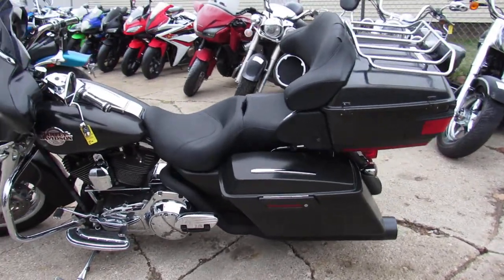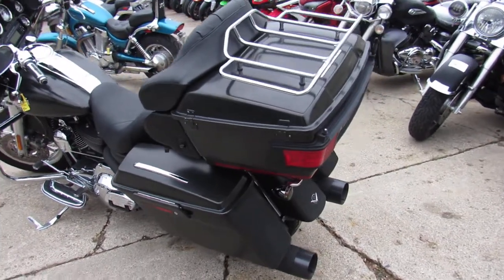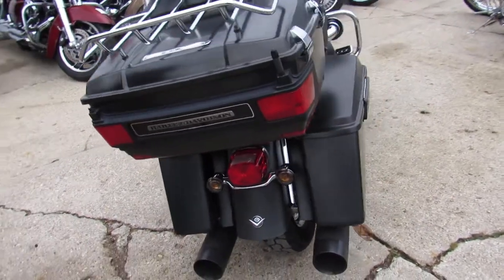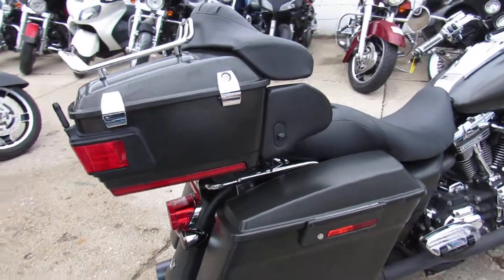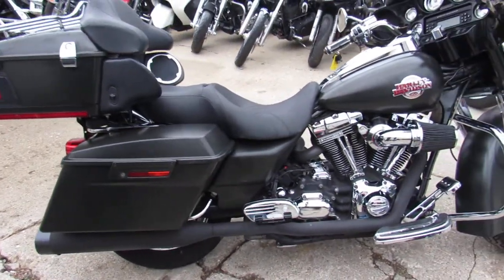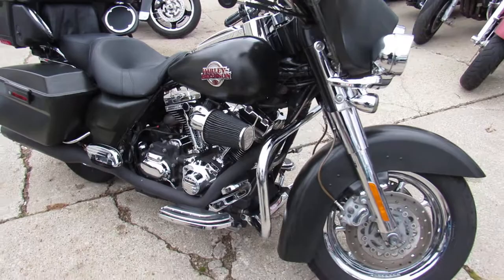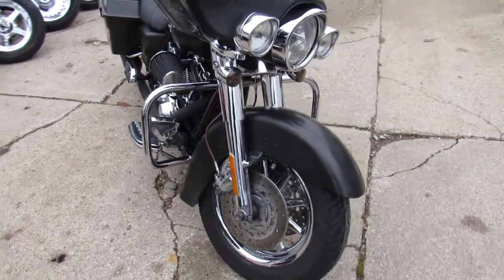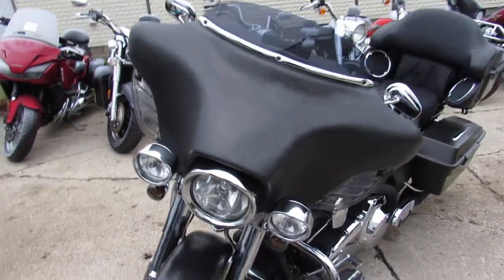Used 2007 Harley Screaming Eagle C V O Electra Glide for sale in Michigan U4334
Used 2007 Harley Screaming Eagle C V O  Electra Glide for sale in Michigan